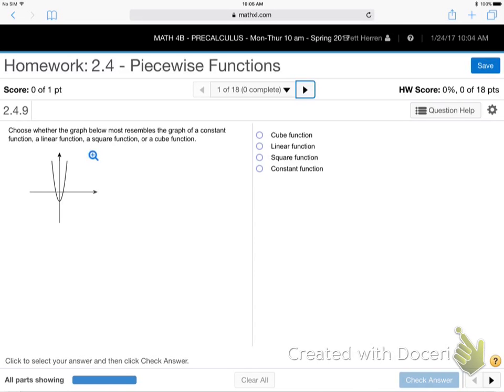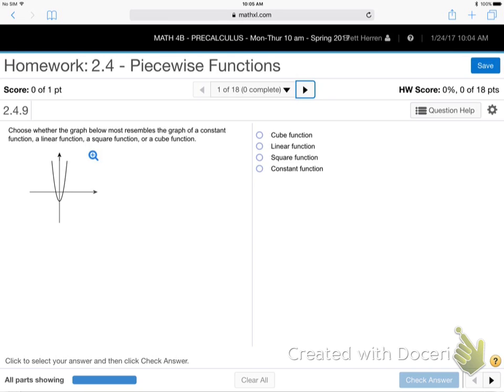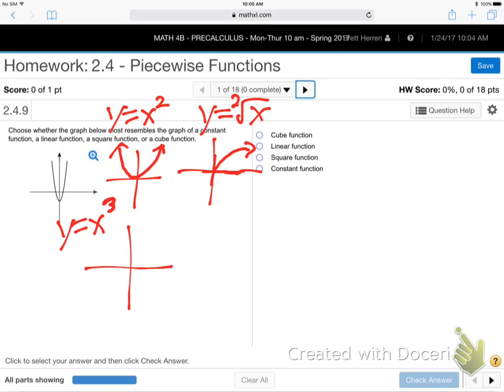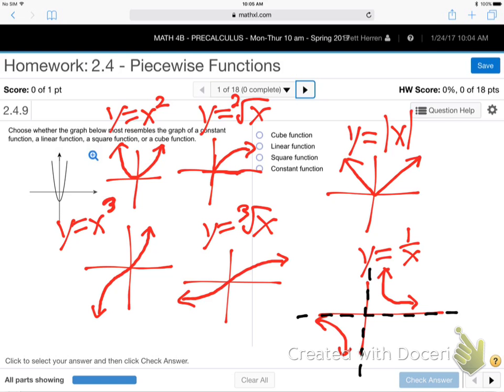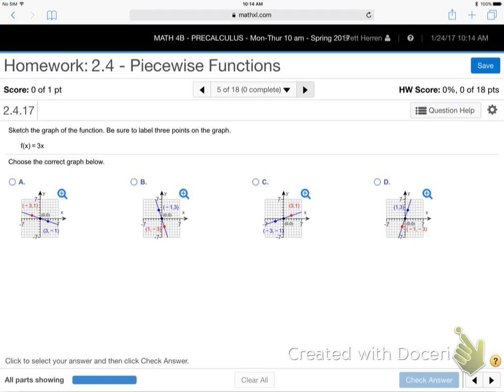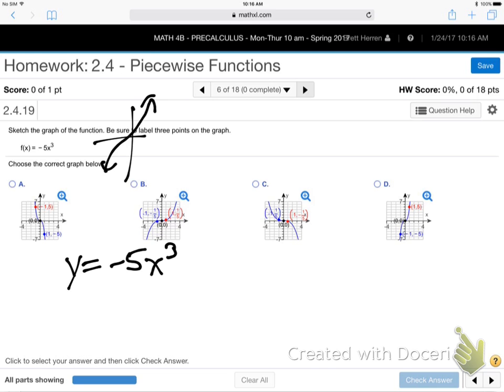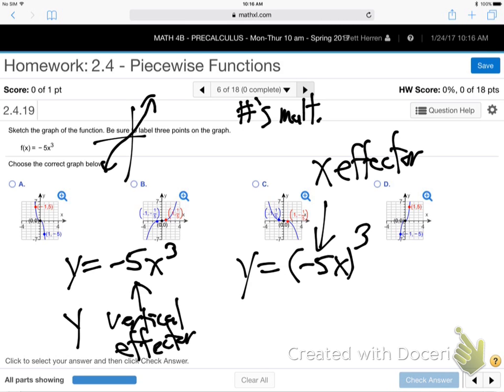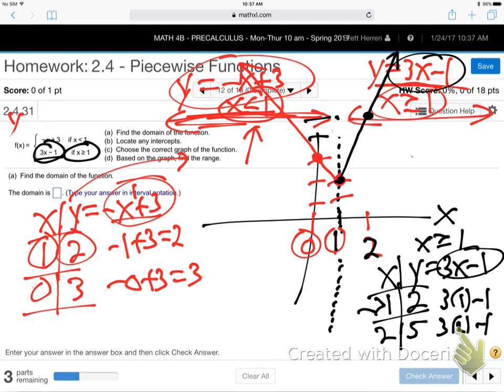m4b-mr-2.4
Math 4b 2.4